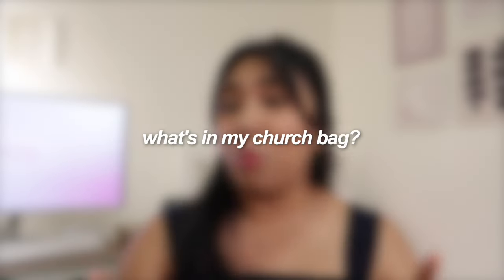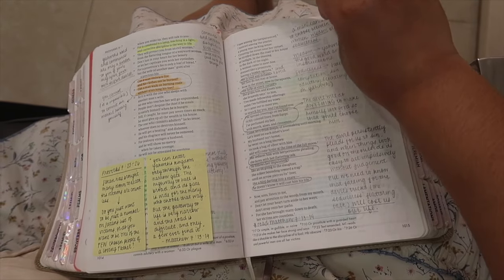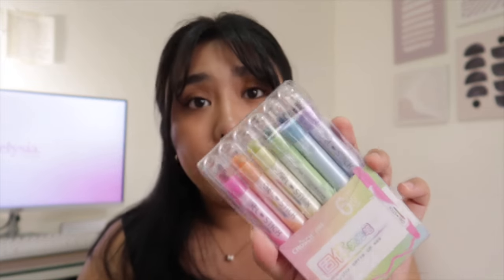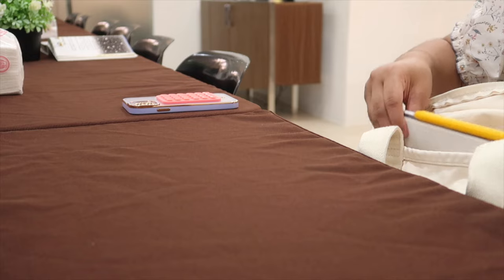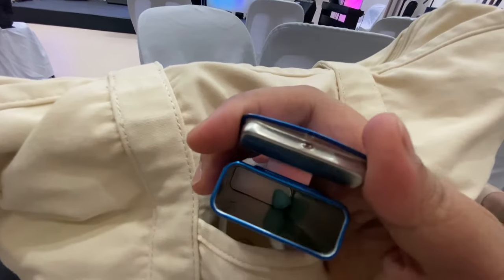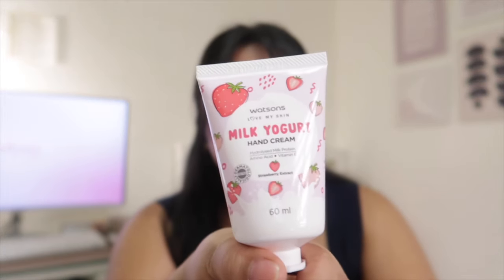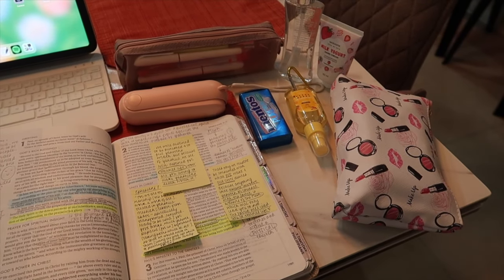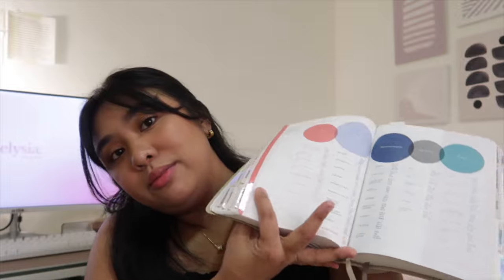what's in my bag? *CHURCH* edition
can you help me get a silver play button this year?
share my channel to anyone who might like my content! roadto100k!

if you're still reading this, i just want to say:
isn't amazing how Abba Yahweh, who made the heavens and all of the earth, decided that there should be someone like you on here too?